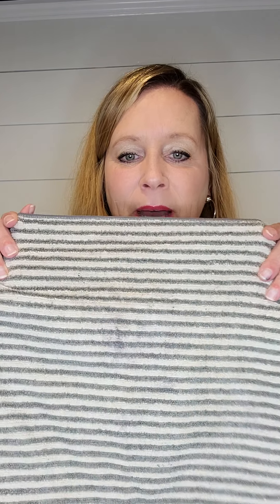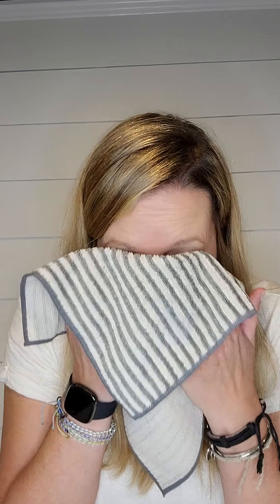Norwex Face & Body Cloth Demo